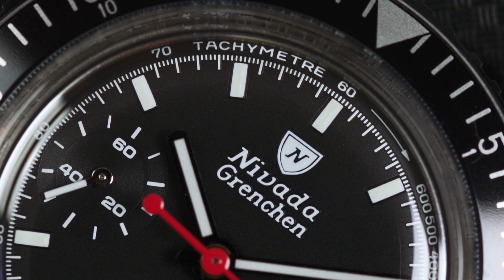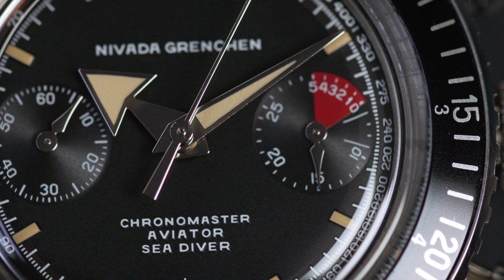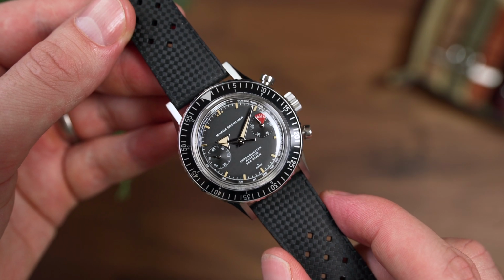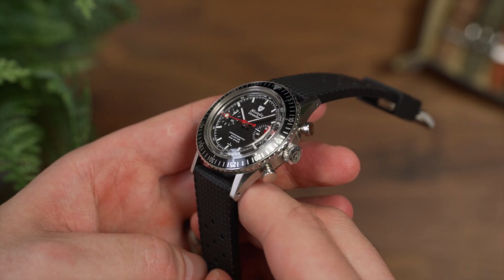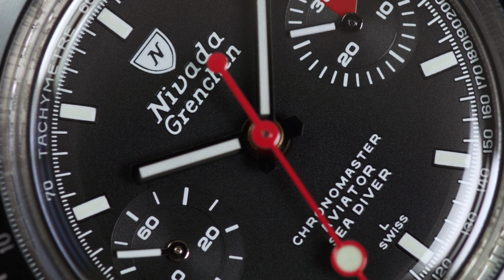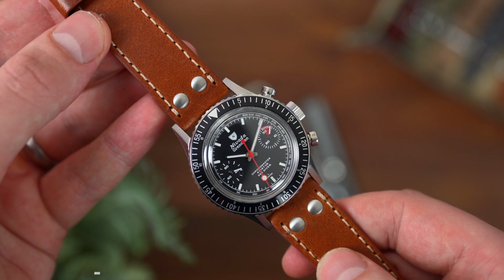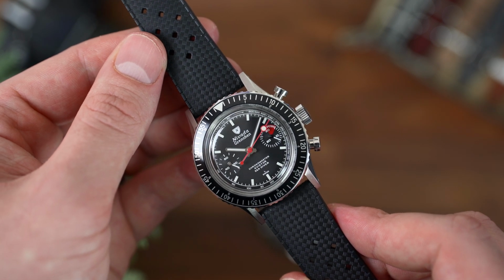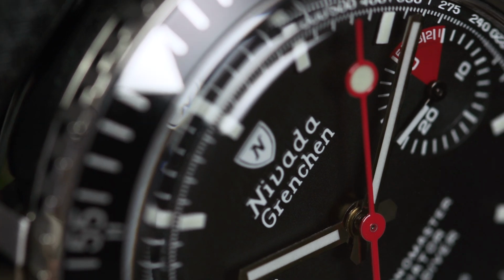These might be the perfect re-issue watches! | The Nivada Grenchen Chronomaster Aviator Sea Diver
WatchGecko Review - The Nivada Grenchen Chronomaster Aviator Sea Diver

*Model Wrist Sizes*
7 inches

Products featured;

It is no secret that the watch industry is still a very niche world to live in. There is no doubt that it is a growing one, however, there are multiple layers of micro-communities and niches of this passionate centric industry. Vintage is certainly one of these that is no doubt experiencing incredible levels of growth at the moment. With this, comes the discovery and subsequent appreciation of many companies previously banished to the history books.

One brand who has their very own loyal niche following is back in the limelight with some unbelievably honest re-issues. And that brand is Nivada Grenchen.
The Nivada Grenchen Chronomaster Aviator Sea Diver - what they do
The watches we have with us today are known as the Chronomaster Aviator Sea Diver. Besides the rather long name featuring some of the most popular watch terminologies, these watches are stunning re-creations of their original grandfathers from the 60s. Both of these models are available with manual wind and automatic movements starting at 1,570 CHF (approximately £1,300). Right away this lower than expected price point caught my attention as the watch sits in a seriously competitive price point, bringing the fight to many of the new watch brands that are simply inspired by these original designs.

Both of the models we have with us today are a hair over 38mm wide with a lug to lug distance of 46.5mm. Thicknesses differ between the models with the automatic model coming in at 15mm and the manual wind models measuring 14mm (this includes the domed sapphire crystal). When we introduced you to the re-launch of the brand in August we mentioned how there are a lot of variations available, this is still the case meaning whichever dial design you prefer, both movements options are available adding an almost customisable feel to the watches.

Sellita movements have been used here, more specifically the SW510 in the automatic and manual configuration. The manual movement is fitted with a higher-end chronograph bridge with larger sized jewels and it also comes with 58 hours of power reserve vs the automatics 48 hours. The SW510 is a two-register chronograph movement with running seconds via the left-hand sub-dial and a 30-minute chronograph sub-dial on the right-hand side.

Take a look at vintage examples of these watches and you’ll be hard-pressed to notice any difference to it’s younger, new family members. The only visual difference between original vs reissue is the small ‘T’ present on the dials of the vintage models for tritium. This has now been replaced with an ‘L’ to represent ‘luminova’. It's a subtle, yet sensible change. The cases are exactly the same, with the correct finishes in the right places, drilled lugs and closed casebacks. It's the same story with the bezels as the smooth bi-directional rotating bezels provide you with not just minute markers but also hour markers underneath meaning you can easily track both passing units of time.

After wearing this dial variation for around a week now I’d certainly say this piece is far more reminiscent of a military chronograph. The presence of yellowed lume is throughout both hands and hour markers which when combined with the matt black dial and pop of red in the sub-dial just simply screams to me military heritage.